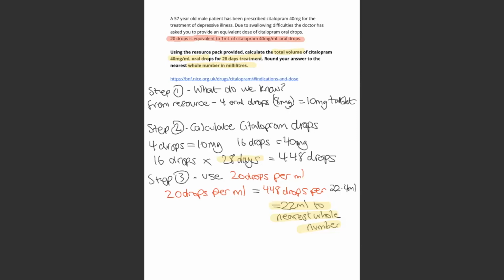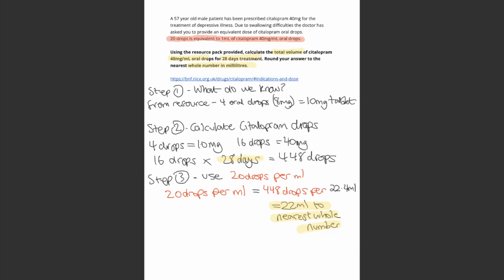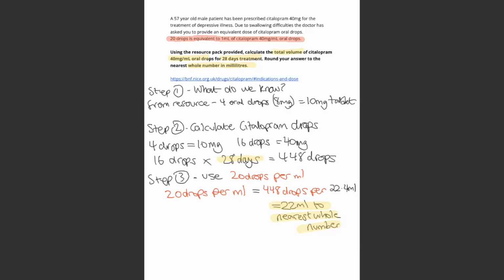Question 23/40 (Dosage unit and conversions)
Correction: 22.4ml however it's for a 28 day supply so they'd be a dose short, please round to 23ml apologies for the confusion :)